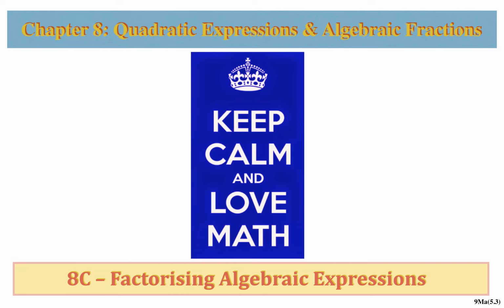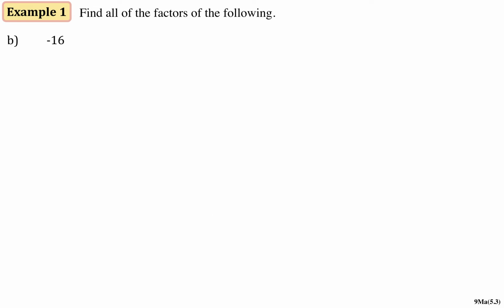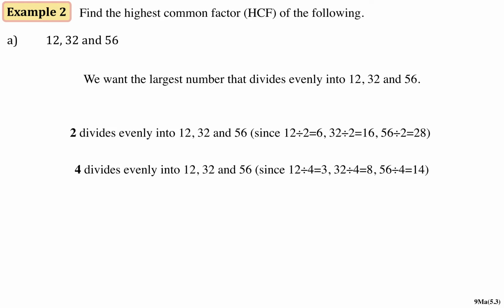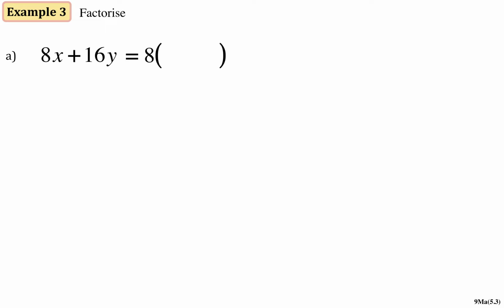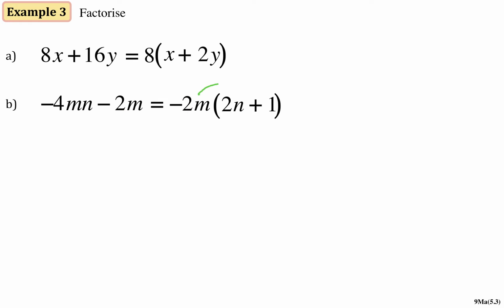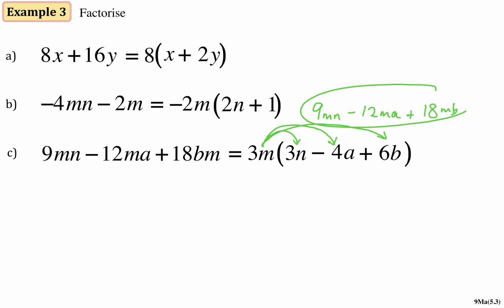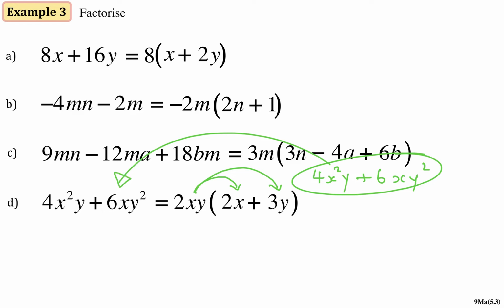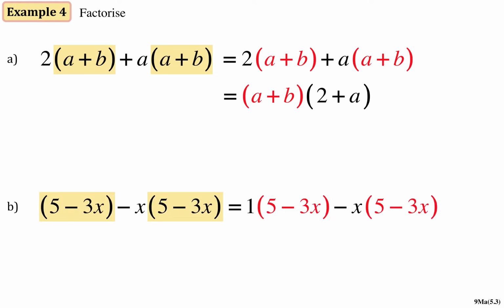9Ma Ex 8C Factorising Algebraic Expressions MOVIE